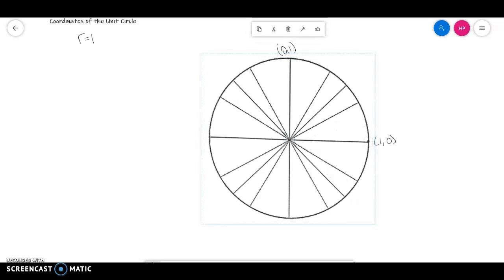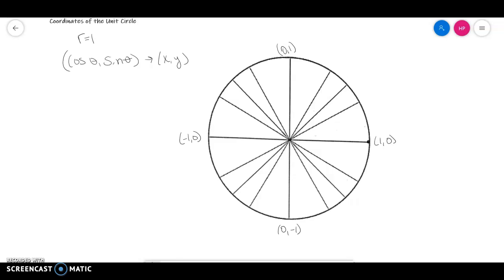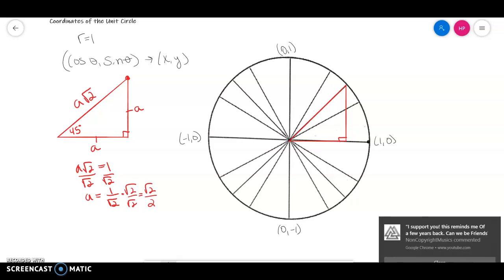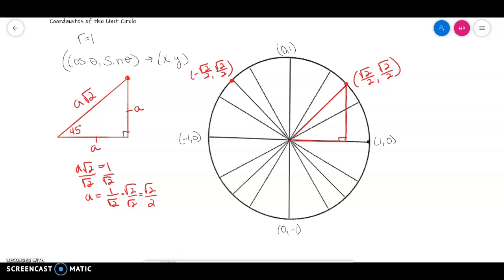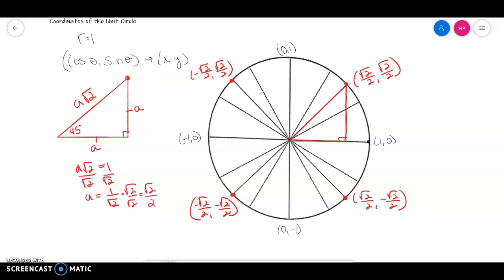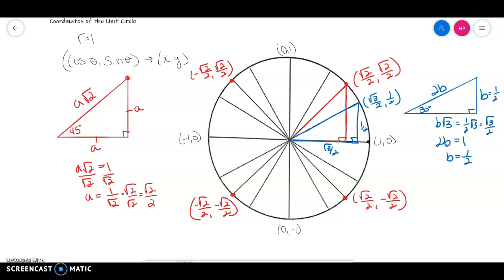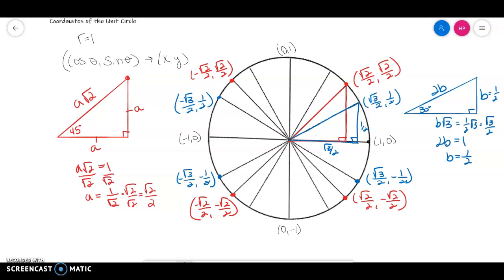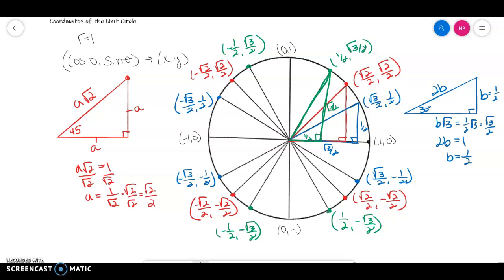Coordinates of the Unit Circle